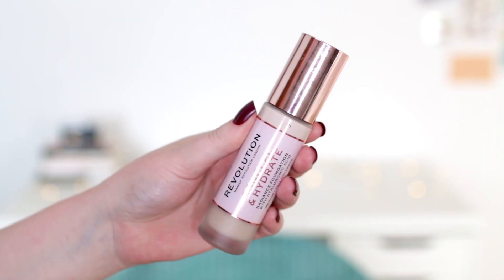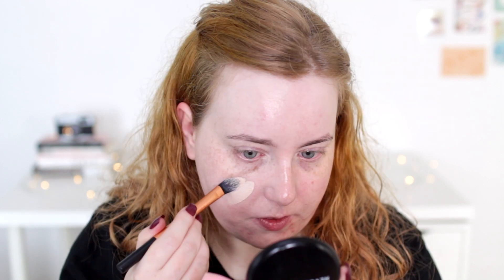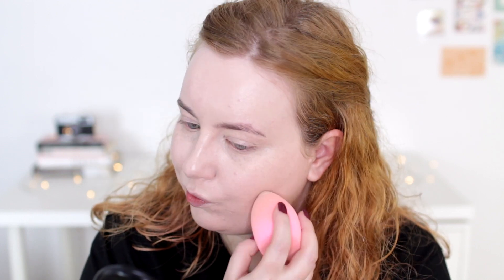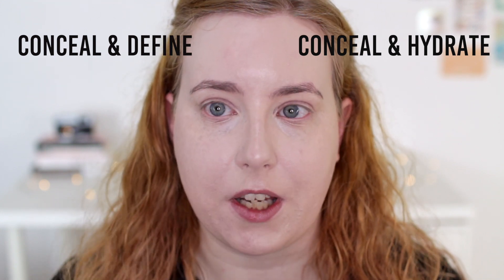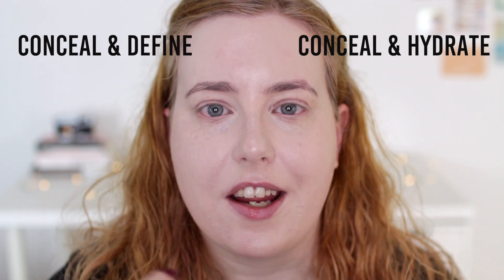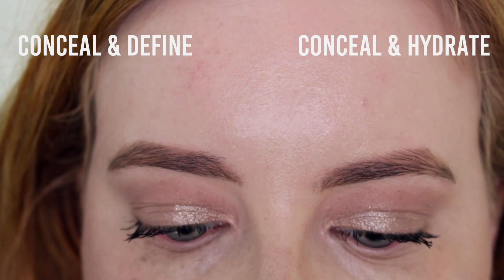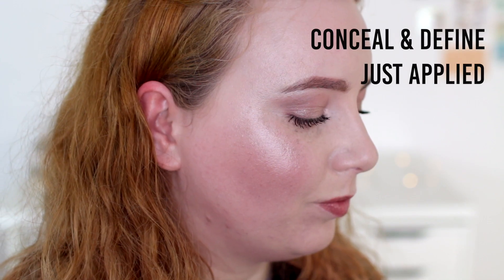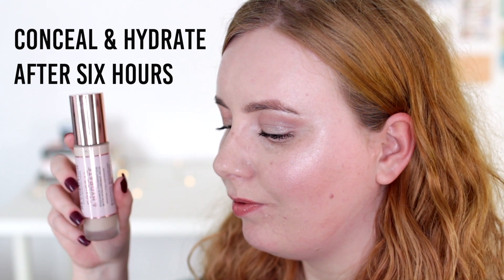Revolution Conceal & Hydrate vs Conceal & Define Foundation | Dry Skin Comparison | Shade F1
In today's video, I'm taking the brand new Revolution Conceal & Hydrate Foundation and comparing it to the cult classic Revolution Conceal & Define. I used the shade F1 for both products, have dry skin, and did a six-hour wear test.

If you're new, hello! I'm Alice. I'm 29 years old and live in Manchester.

Revolution Conceal & Hydrate Foundation in F1
Revolution Conceal and Define Foundation in F1
Revolution Skincare Rosehip Seed Oil - Gold Elixir
Rimmel Stay Matte Pressed Powder in Transparent
Makeup Revolution Pro Fix Makeup Setting Spray

Real Techniques Duo Fiber Brushes
Real Techniques Enhanced Eye Set
Real Techniques Setting Brush
Real Techniques Blush Brush
B. Powder and Bronzer Brush
B. Contour Brush
Real Techniques Flawless Base Set

My Camera / Canon 77D
My Lens / Sigma 30mm f/1.4
Photos and vertical footage taken with iPhone 7